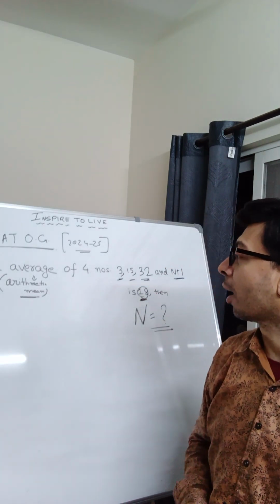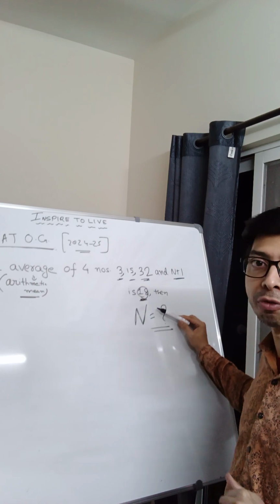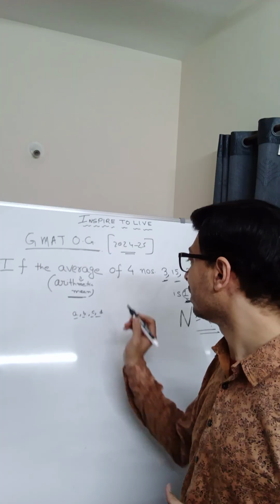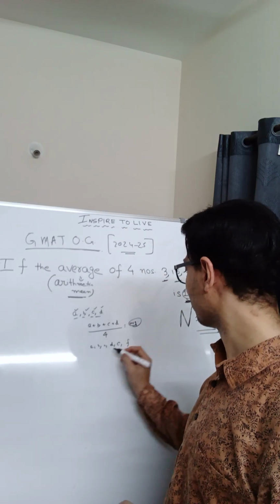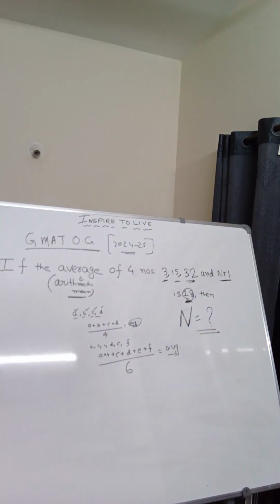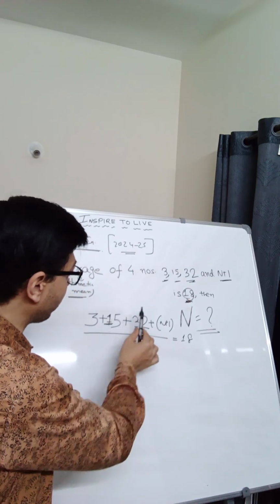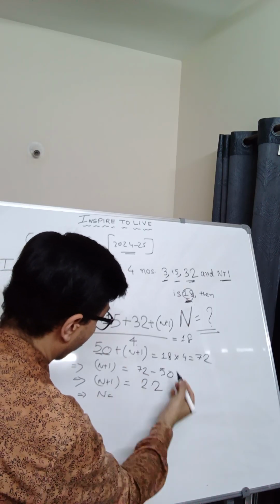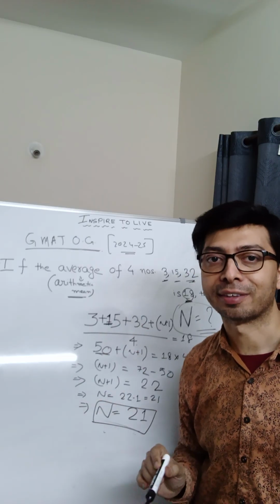GMAT Official Guide (OG) 2024-25 Quantitative Reasoning: Q30 (Average) - Page no. 88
This video deals with solving a GMAT OG (2024-25) question Q:30 (Page 88). In this question, we have dealt with concepts of averages and how using averages we can solve GMAT OG questions. DO CHECK OUT!!

WE WILL SOLVE EACH AND EVERY OG QUESTION FREE OF CHARGE!!